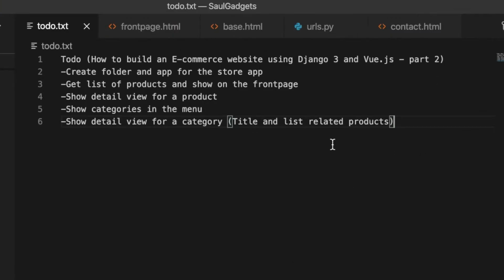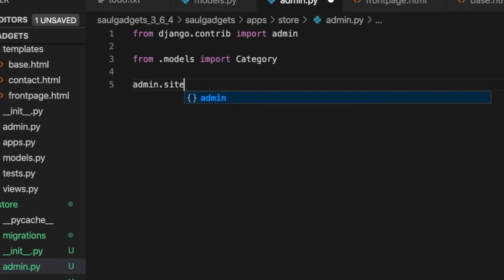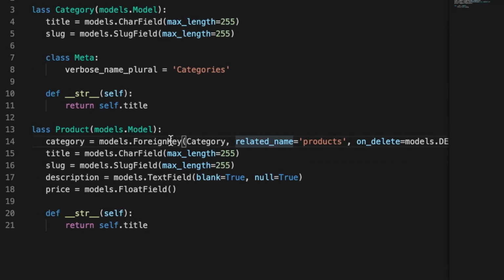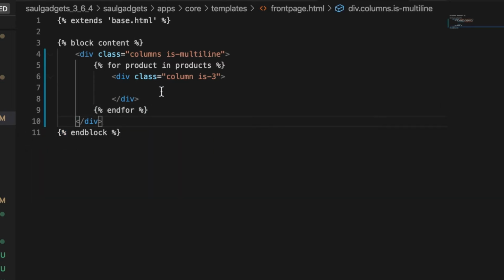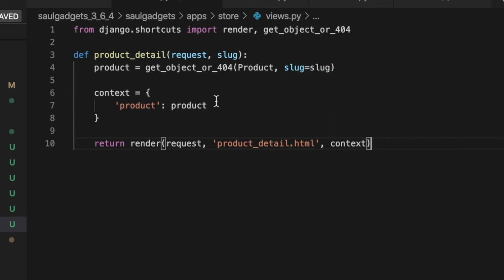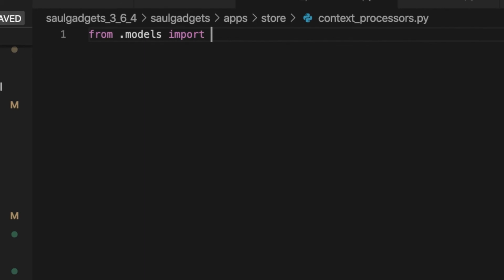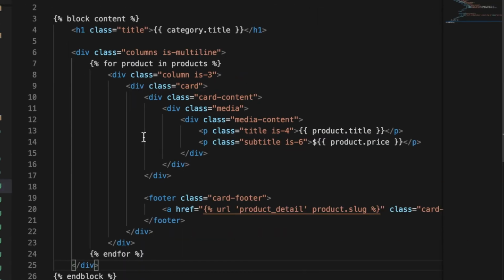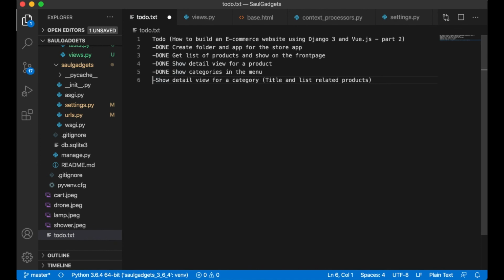Django And Vue Ecommerce Website Tutorial - Part 2 - Category and products view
Welcome to part 2 of "How to build an E-commerce website using Django 3 and Vue.js". In this part of the series, I will create a Django app for the categories and the products. I will make it possible to add data in the Django admin interface and show products on the front page.

I will also list the categories in the menu, and when you click them, you will see products related to it. The products will also have a very simple detail view.

Introduction 0:00
Todo list 0:12
Store app 1:00
Showing products on the front page 10:24
Product detail 14:42
Show categories in the menu 19:37
Category detail view 23:07

Todo list for part 2:
-Create folder and app for the store app
-Get list of products and show on the front page
-Show detail view for a product
-Show categories in the menu
-Show detail view for a category (Title and list related products)

I hope this seems like an exciting project and that you want to follow along :-)